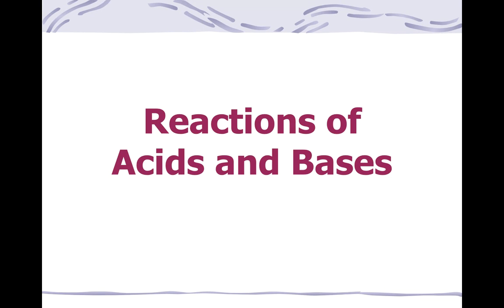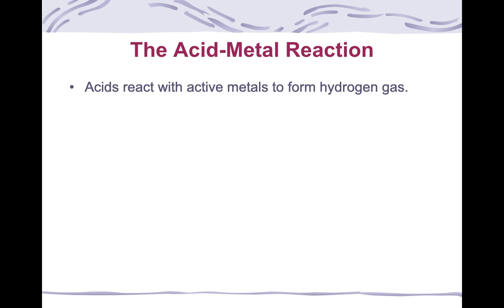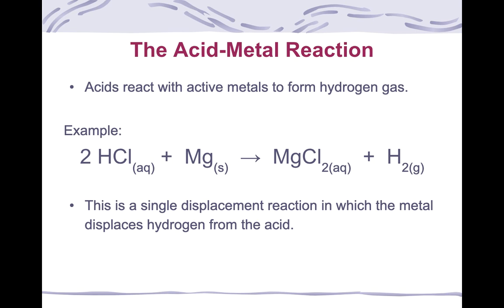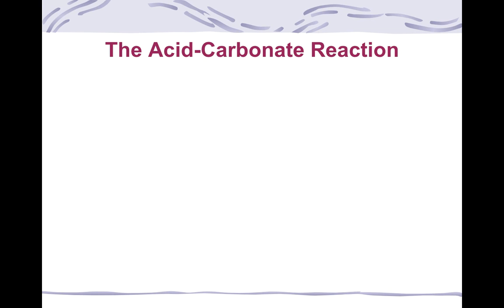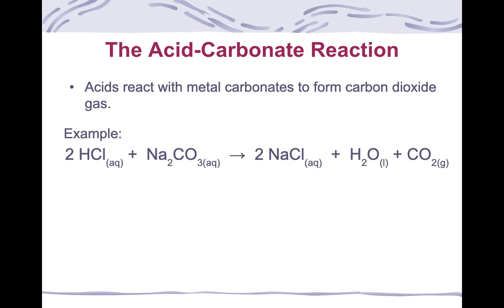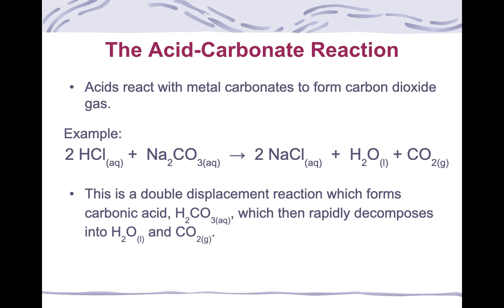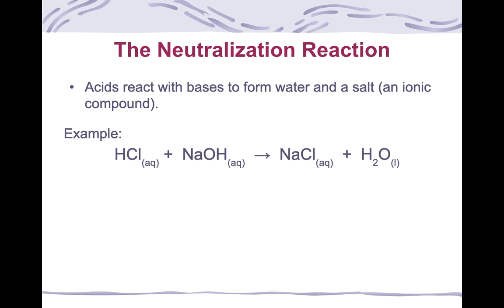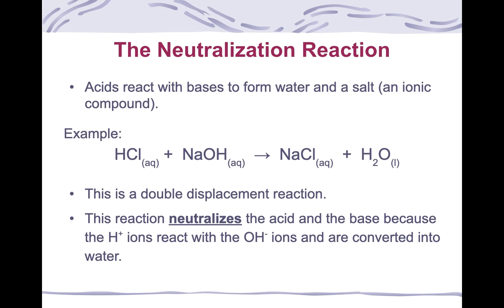Reactions of Acids and Bases